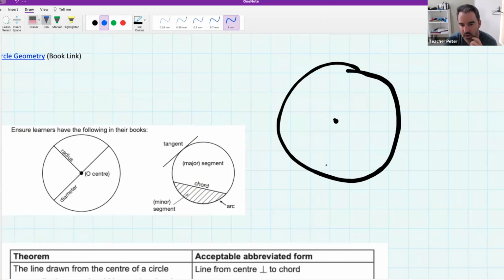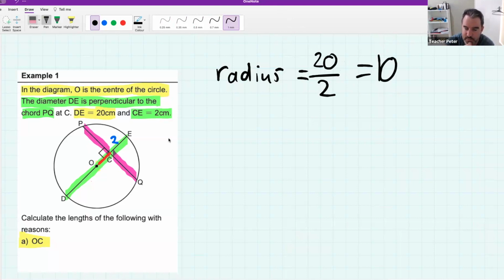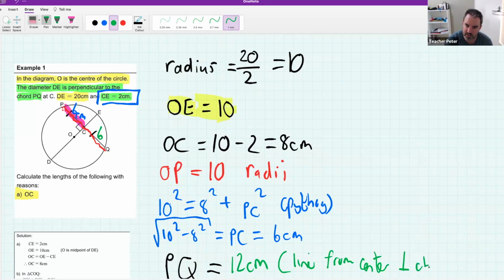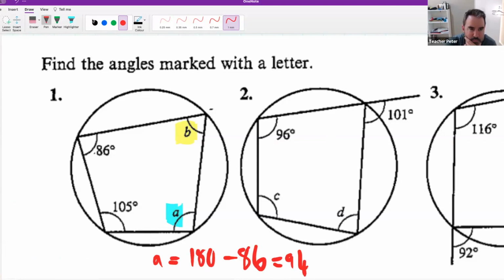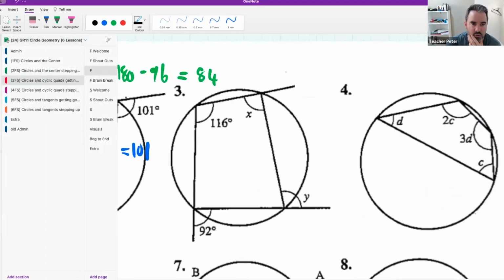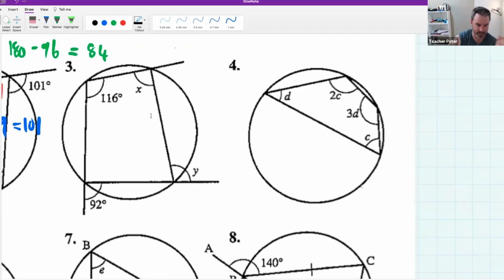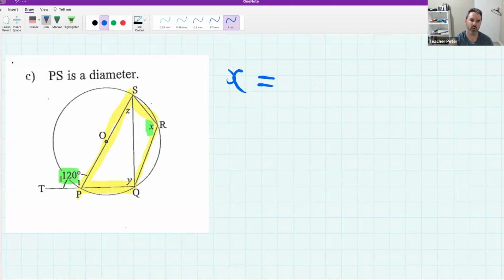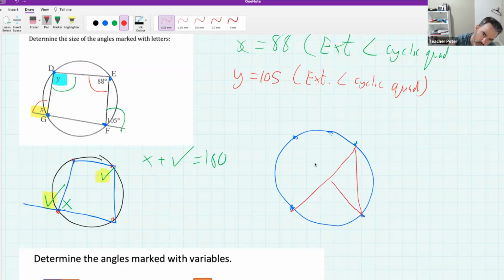Grade 11 - Circle Geometry Foundation (circles & cyclic quads - getting going)